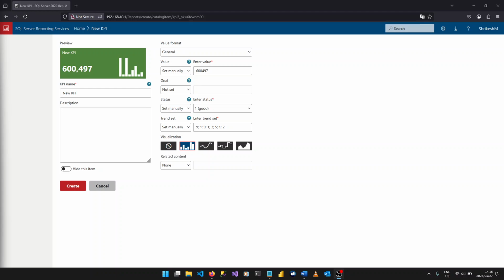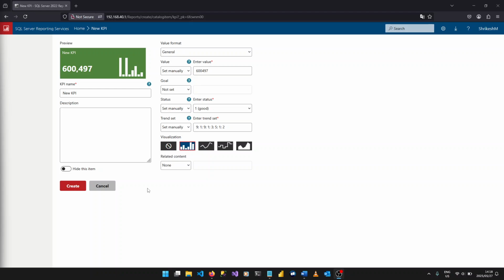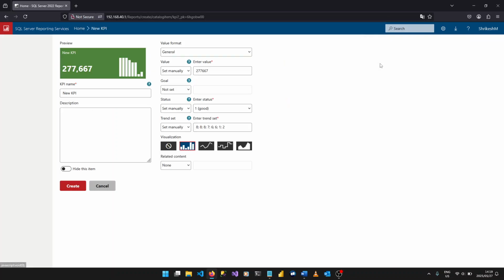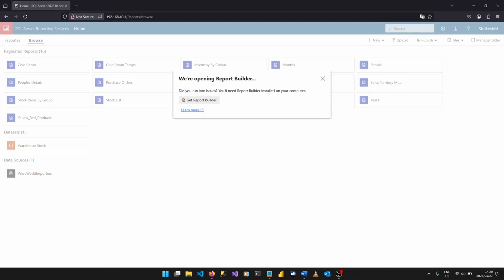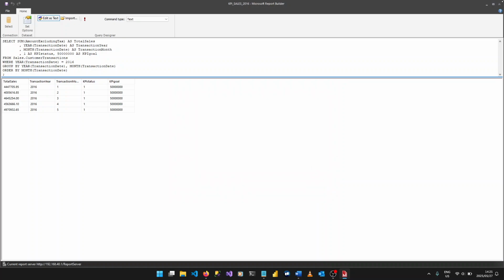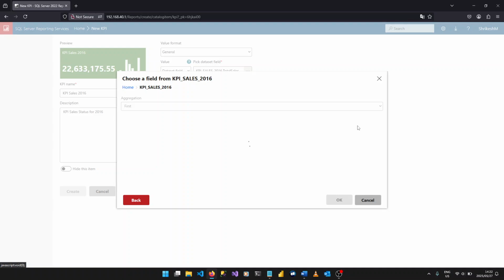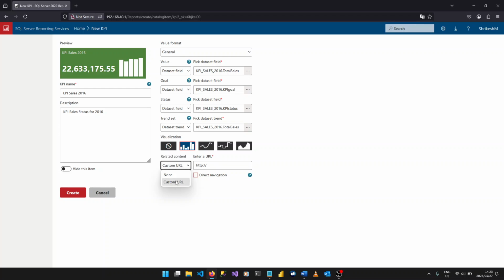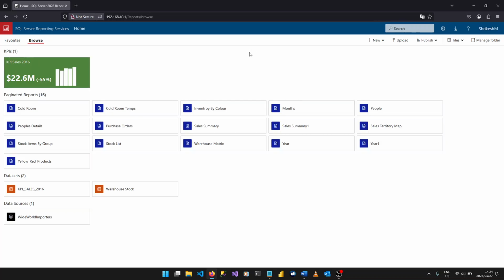KPI's In SQL SERVER REPORTING SERVICES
Welcome People, Bots & Algo’s of THE INTERWEBS. This is the Monday Edition of The Analyst.

Today Our client WideWorldImporters want a dynamic KPI Listed On their WEB Portal

KPI’s

the web portal can contain a couple of other types of useful items. One of them is called a KPI, or a key performance indicator. KPIs are those single bits of information that will instantly tell you something useful about the state of your business,

and you can place them in the top of the main page of your portal so that the number is always front and center.

Here is an example of one of the KPI’s a movie theatre could have call

theater per cap One of the metrics that we regularly kept track of was the hourly and daily per cap, or per capita income. This was a number that we got by taking the amount of money received at the concession stand and dividing it by the number of tickets sold.

That would give us the average amount that each moviegoer spent on popcorn and drinks.

With this one number in hand, I could make decisions about how to run the theatre for the day, where to place my staff, and how much popcorn to make for the next show.

The theatre's per cap was instrumental in helping us run things smoothly. That is our key performance indicator.

I’m sure you have similar KPI’s maybe they are calculate different but you are surely keeping track of the key performers in your business.